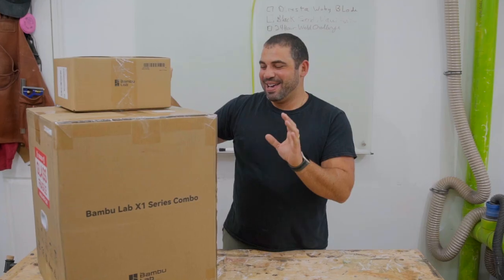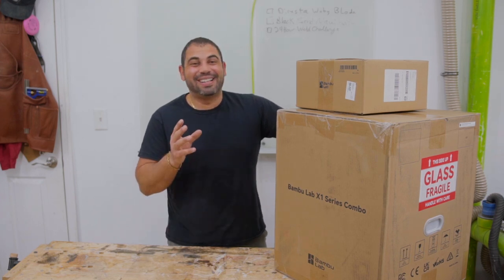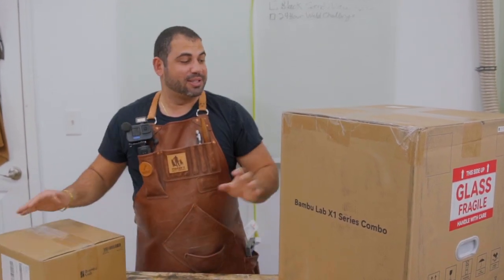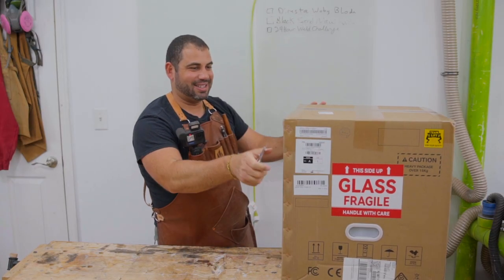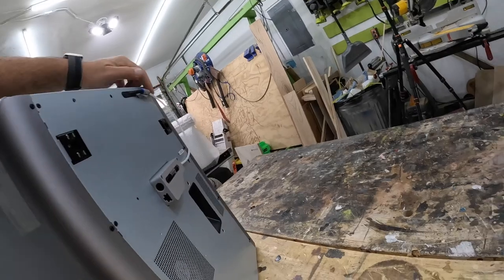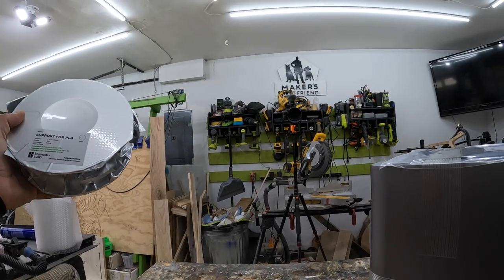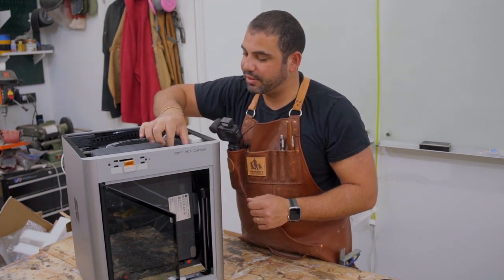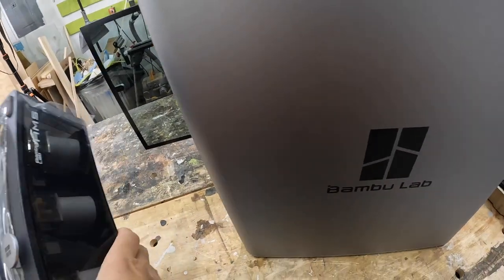Unboxing a "Game-Changing" 3D Printer: X1 Carbon Reveal!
Welcome to the Bambu Labs X1 Carbon 3D Printer Unboxing Technology Review. Today we will be looking at the Bambu Labs X1 Carbon printer and see if it is a good option for 3D printing.

First we will take a look at the box and inside you will find the printer, the build plate, the extruder, the print head, the power supply, the manual, and the multiple filament add on.

We will then take a look at the printer and see how it is built. The X1 Carbon is a large printer and has a lot of features.